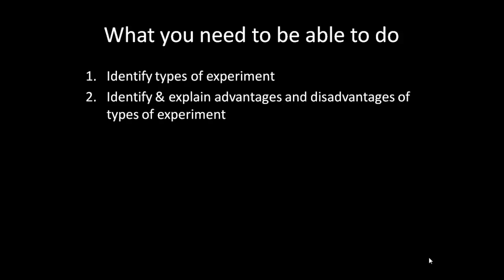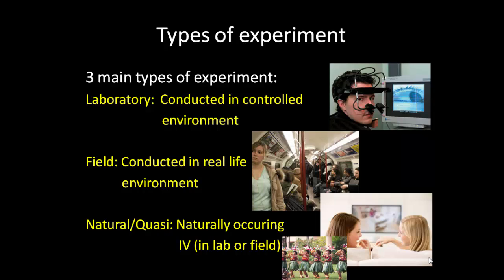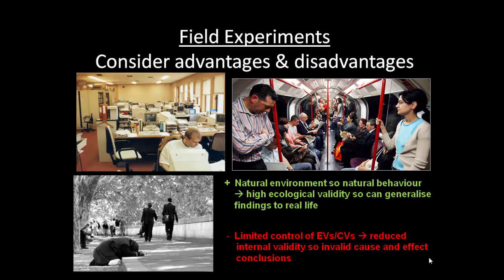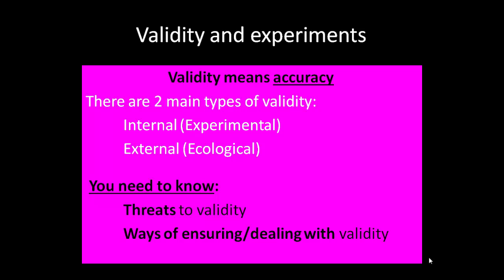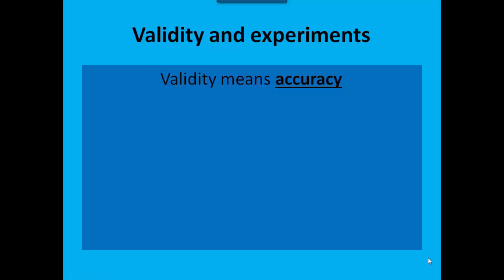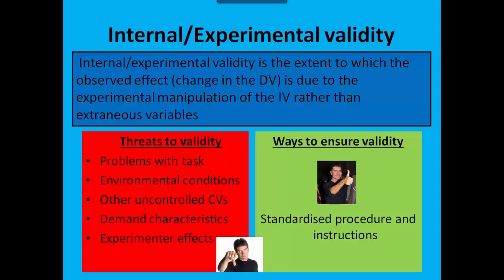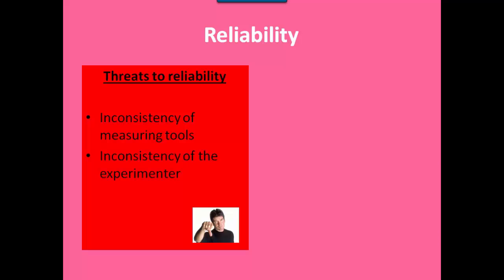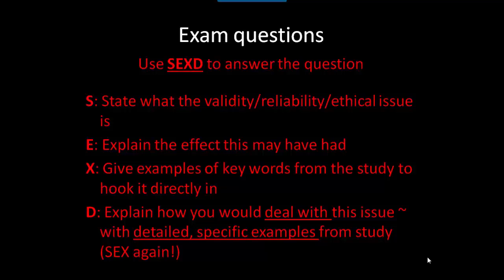Research Methods ~ Experiments